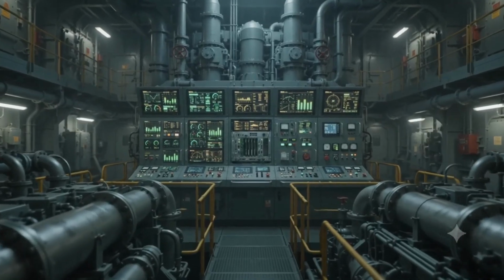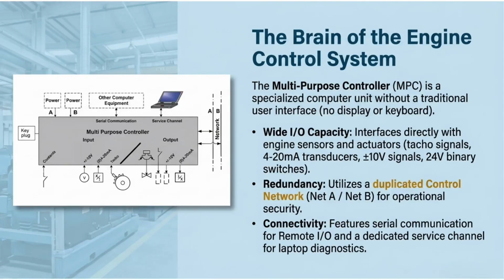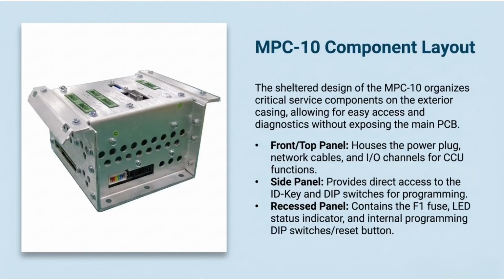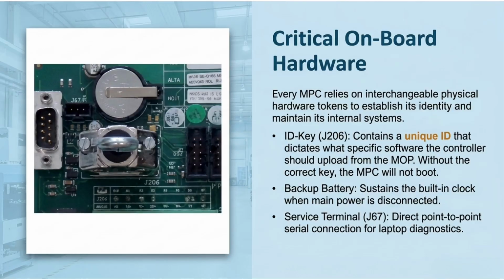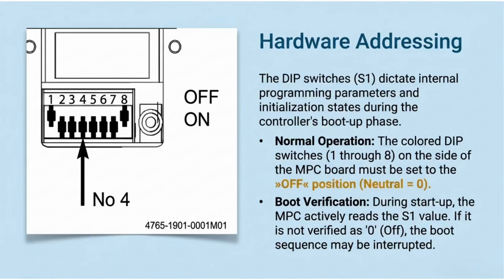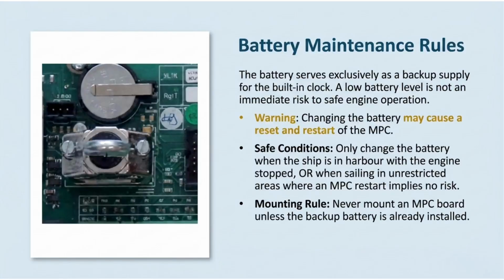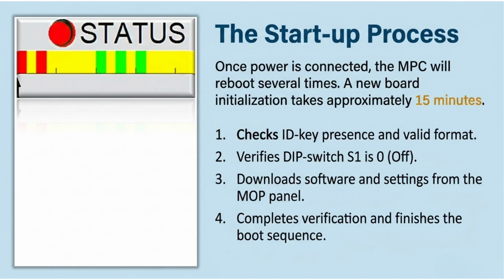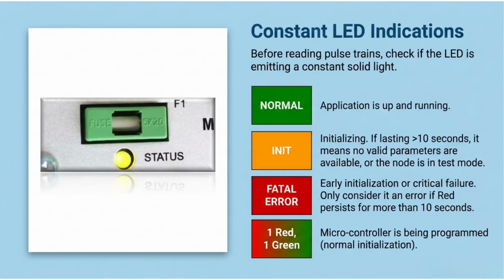The Brain of the ME B Engine MPC Controller Explained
The Multi-Purpose Controller (MPC) is the core processing unit of the MAN ME-B Engine Control System. In this MarineLearn module, we explore MPC hardware architecture, power supply requirements, ID-Key functionality, DIP switch settings, startup sequence, battery maintenance, installation procedures, and LED diagnostic indications used during troubleshooting.

✅ MPC Hardware Overview
✅ ID-Key Function and Software Loading
✅ Power Supply and Fuse Checks
✅ DIP Switch Configuration
✅ Battery Maintenance Precautions
✅ Startup and Initialization Sequence
✅ LED Error Code Interpretation

Learn. Simulate. Master the Sea.

Master the ME-B Engine Control System with this technical breakdown of Multi-Purpose Controller hardware. Learn to troubleshoot MPC systems accurately.

This guide covers the core architecture of the ME-B Engine Control System, designed specifically for marine engineers and technical operators. You will get a clear overview of the MPC hardware, including essential power distribution and protection protocols required for reliable operation.

We also detail the specific start-up procedures and critical MPC battery maintenance rules to ensure system longevity. Finally, learn how to interpret constant LED indications for faster engine diagnostics, helping you resolve faults without unnecessary downtime. Understanding these MPC components is essential for maintaining control system integrity.

This video is intended for educational and training purposes only. Always follow vessel procedures, company requirements, OEM manuals, and applicable safety regulations before carrying out maintenance or troubleshooting activities onboard. Content is simplified for learning and familiarization.